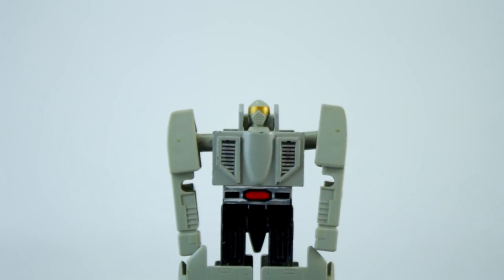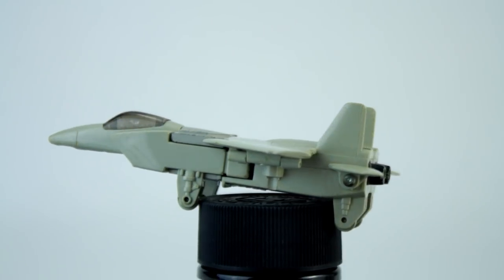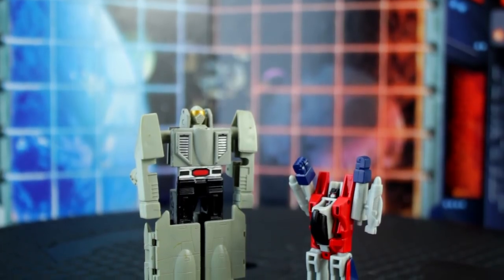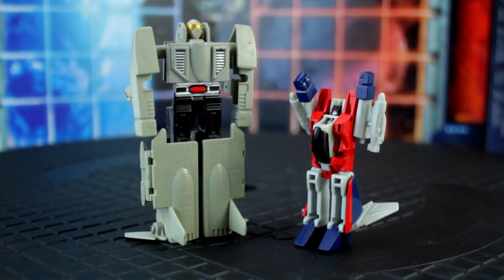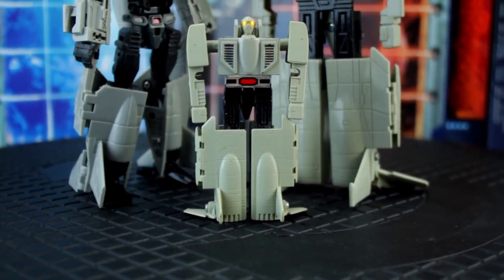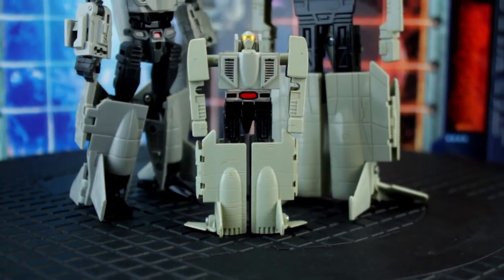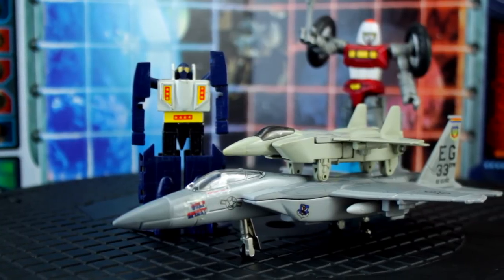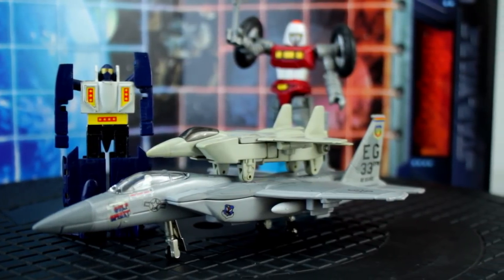1983 Gobots Leader One Retro Review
On this episode Dan takes a retro look back at 1983's Leader One from the Gobots line.

Definitely not as dynamic or flashy or poseable as Optimus Prime this leader of the Gobots still holds a certain charm all these years later.